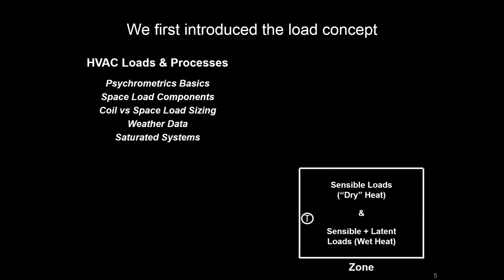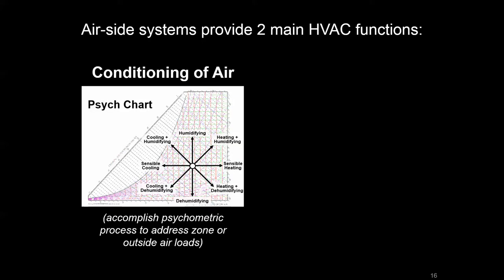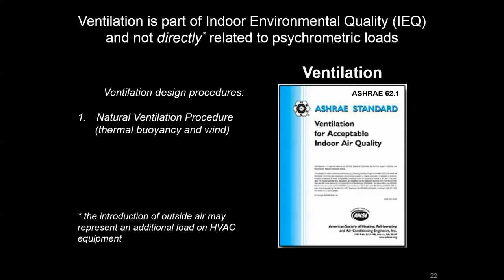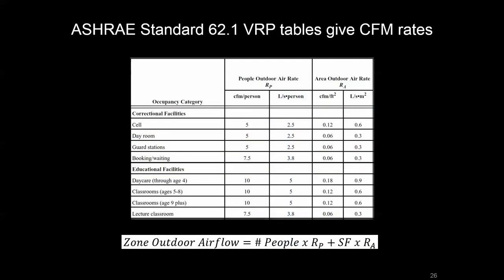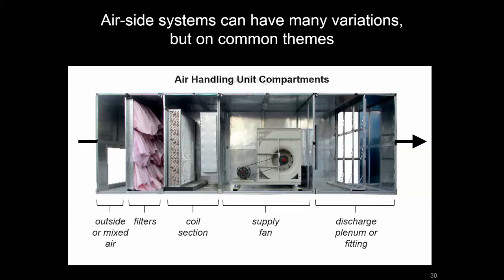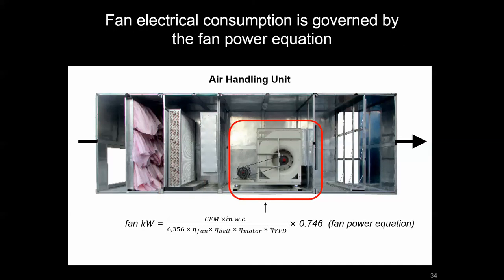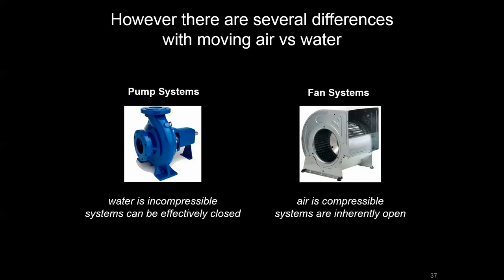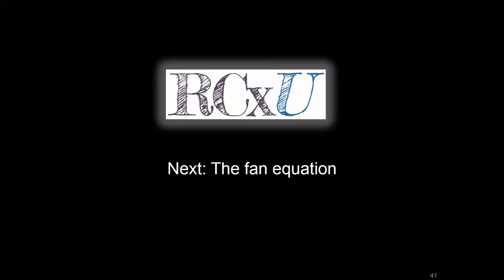What are air-side HVAC systems?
Here we're taking a general look at the design intent and makup of our air-side HVAC systems, including the role of ventilation and presence of centrifugal fans.